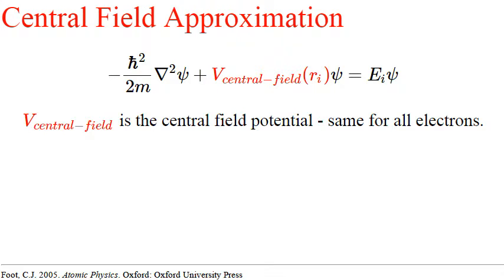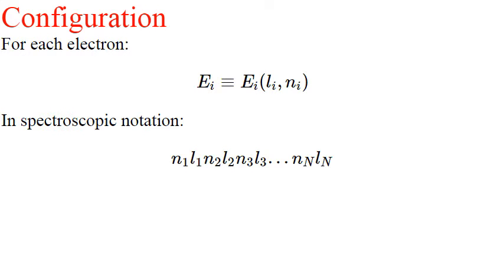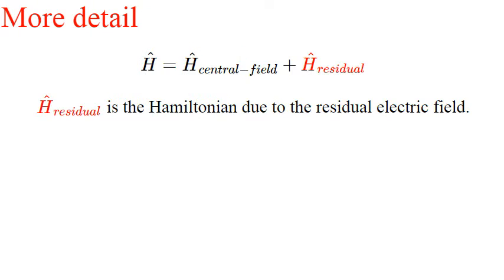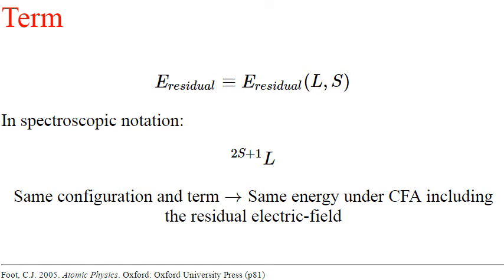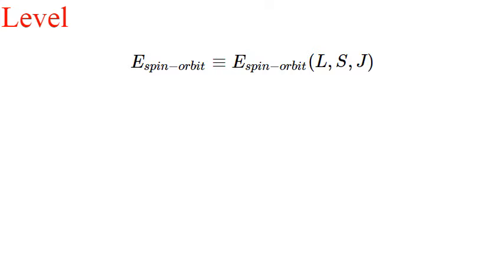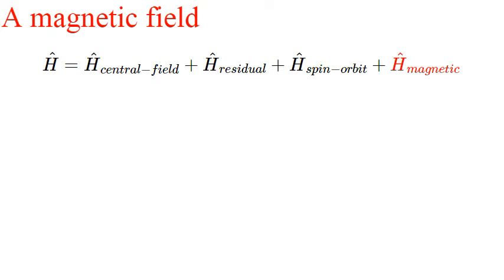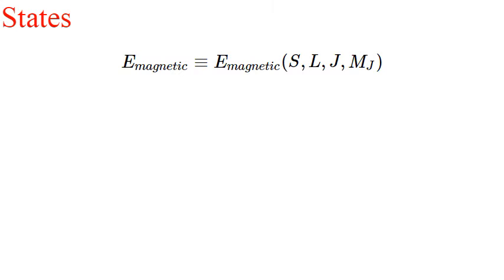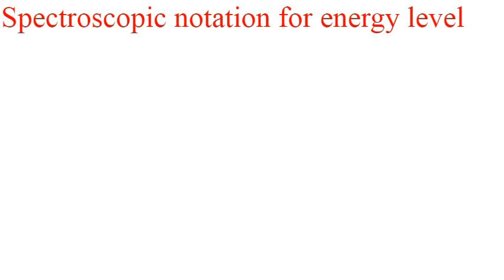Configurations, Terms, Levels, and States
A brief introduction to configurations, terms, levels, and states. Including spectroscopic notation.